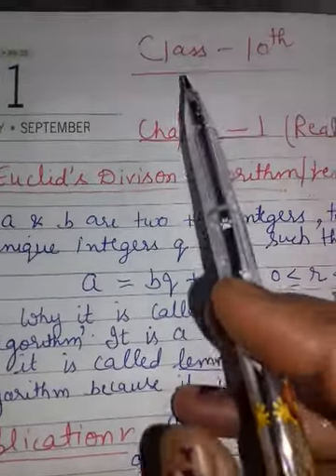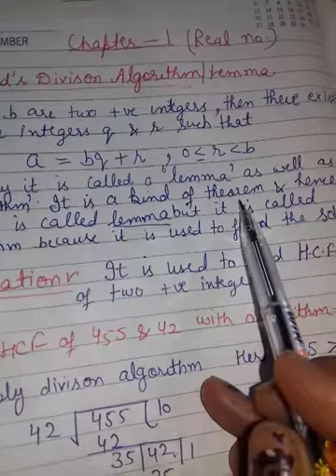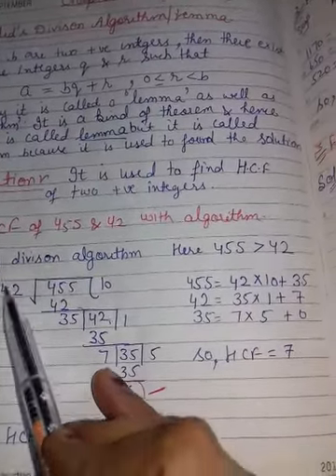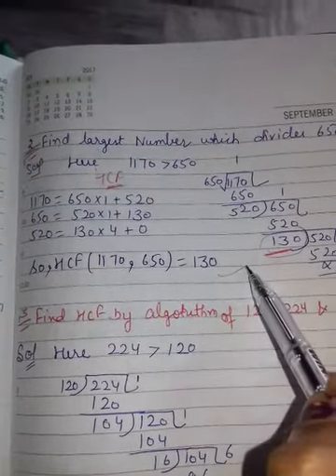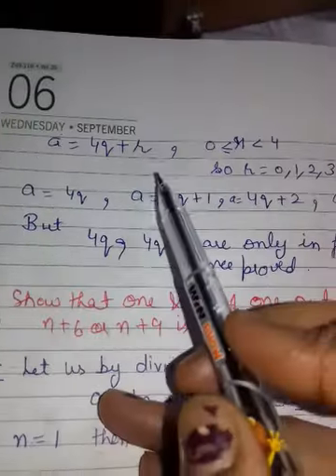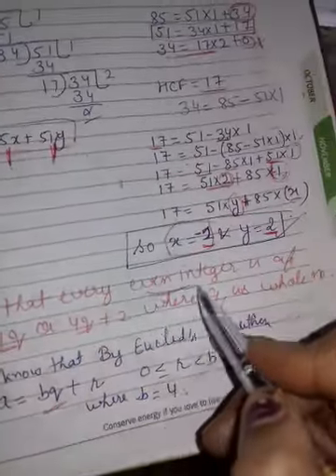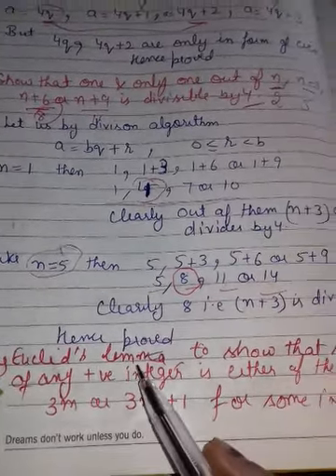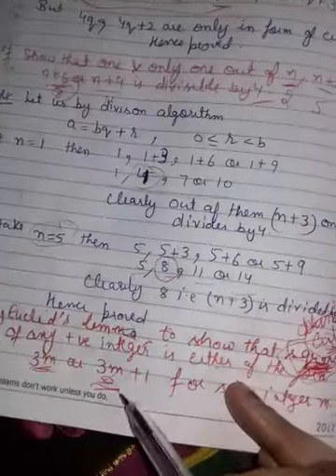Easy and simple explanation to get EUCLID DIVISON ALGORITHM